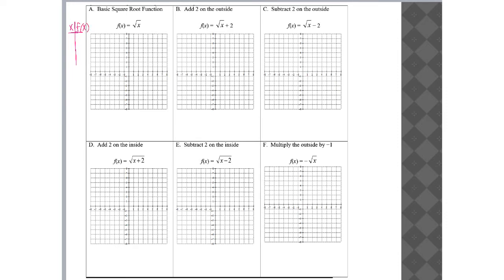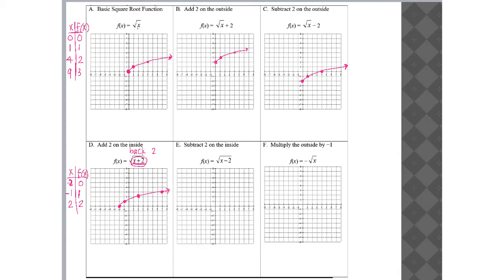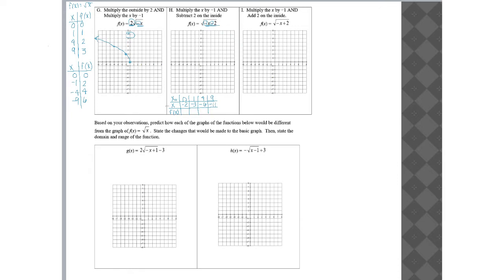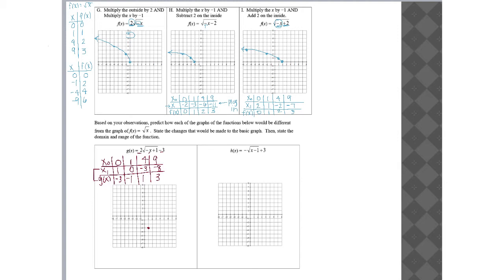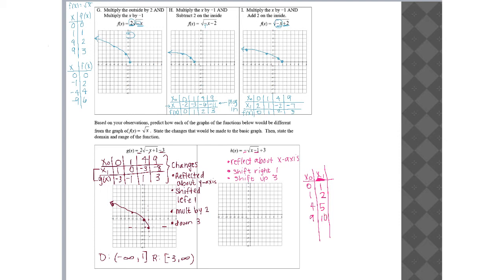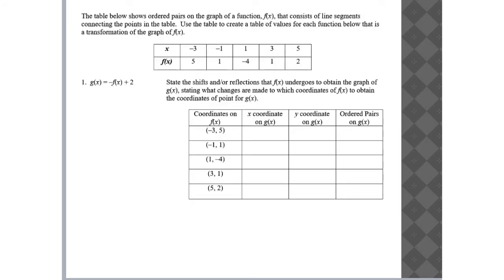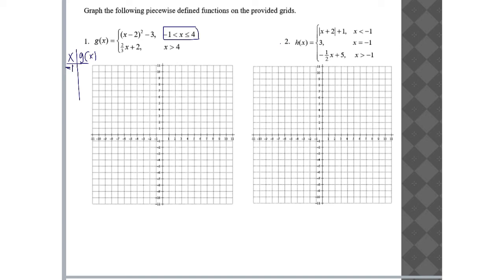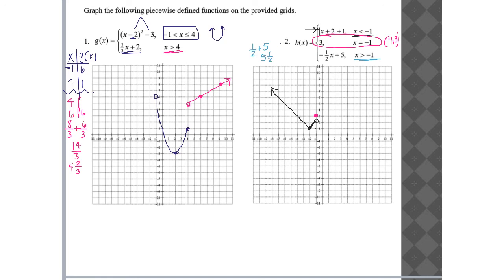Parent Function Review